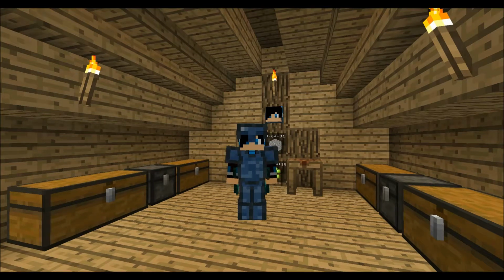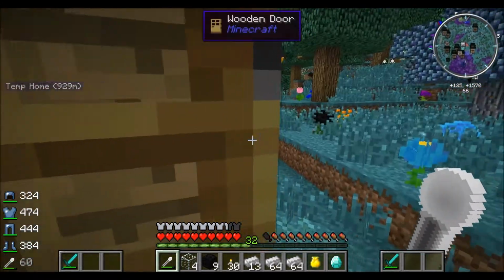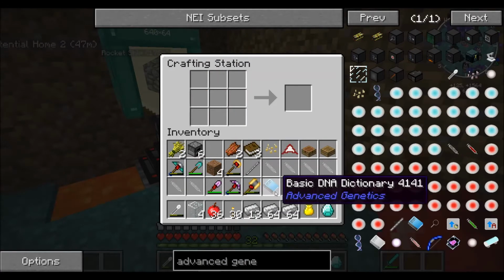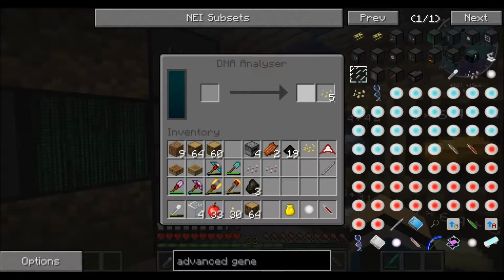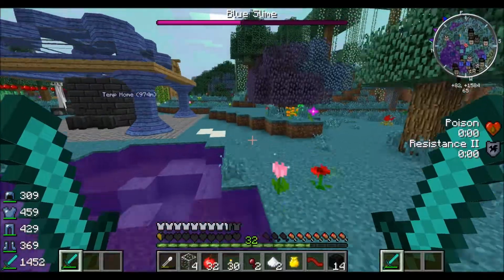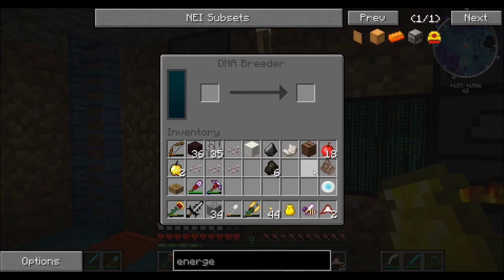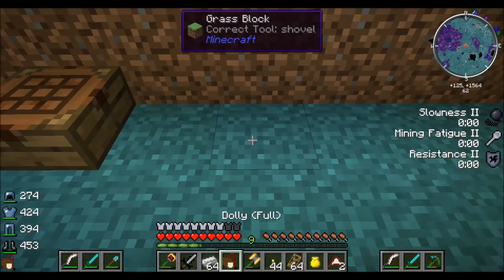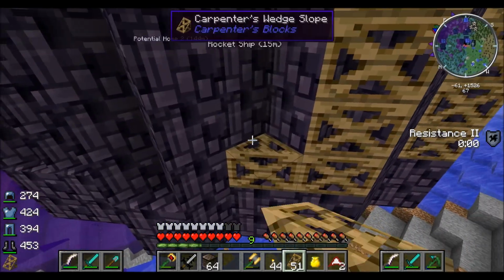Modsauce Let's Play EP 7 Advanced Genetics Flight!